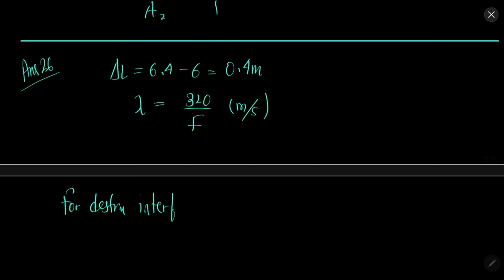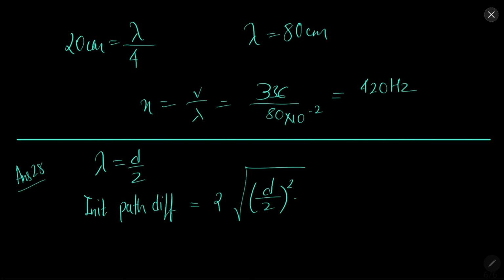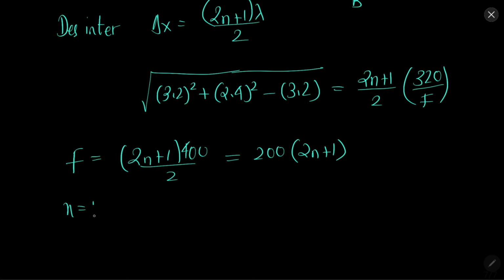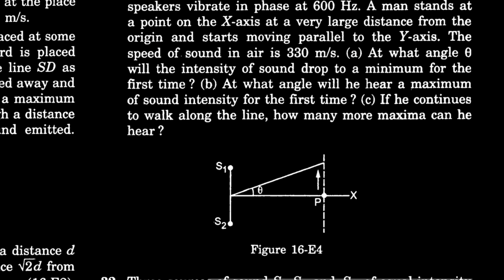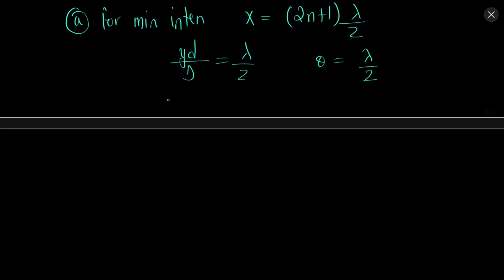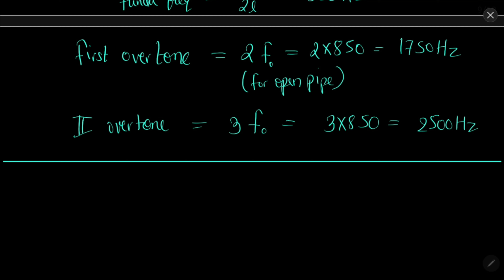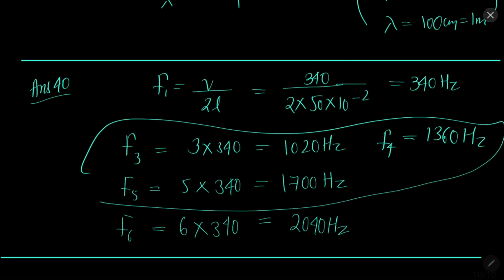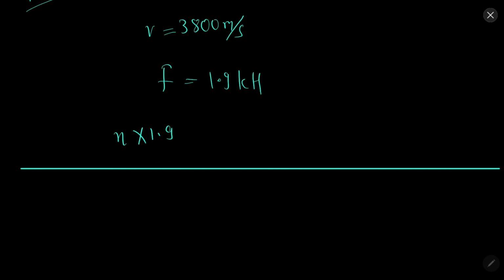16.6 Problems 3 HC Verma Book Class 11 | HC Verma Book Explanation